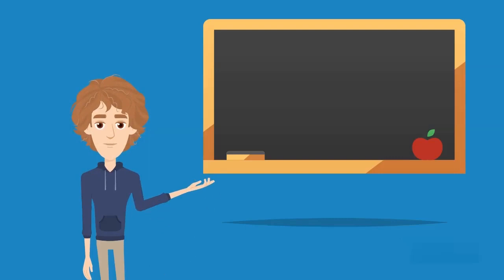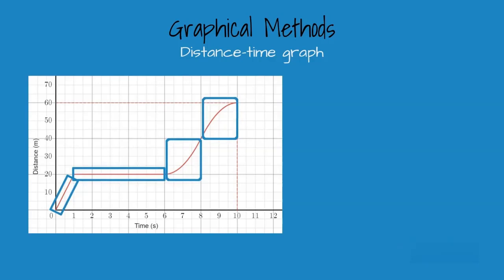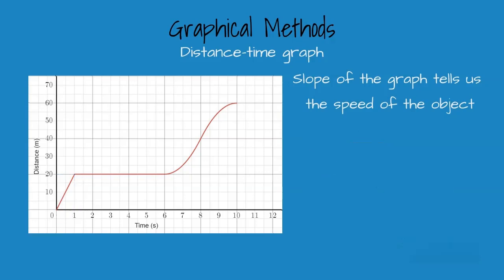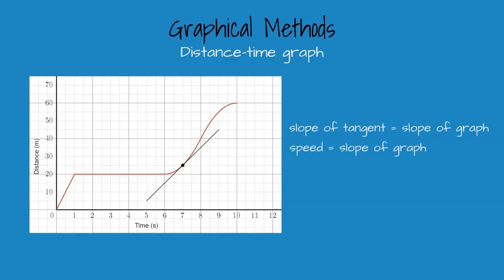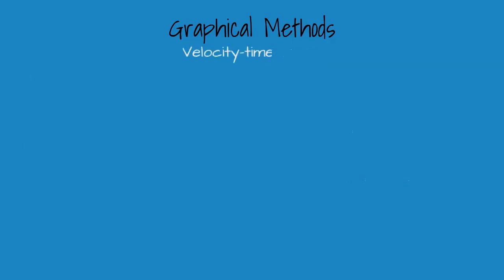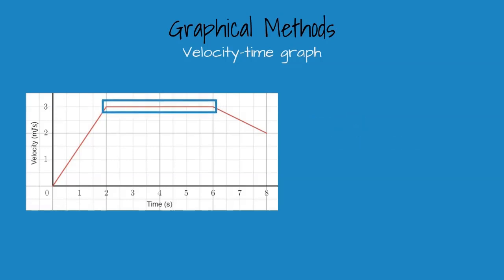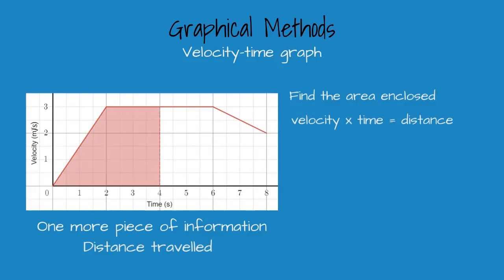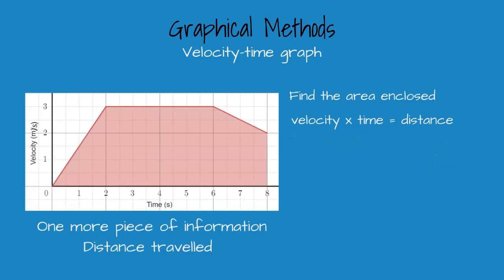Distance-time & Velocity-time graphs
In this video, we'll explore these essential graphical tools to analyze and interpret the motion of objects. A distance-time graph represents a moving object's relationship between distance and time. On the other hand, a velocity-time graph represents the relationship between velocity and time. By examining distance-time graphs, we can determine an object's speed and even identify periods of rest or changes in speed. Velocity-time graphs, on the other hand, give us insights into an object's acceleration and deceleration. Whether it's a steady straight line, a curve, or a combination of both, each type of graph tells a unique story about the object's motion.